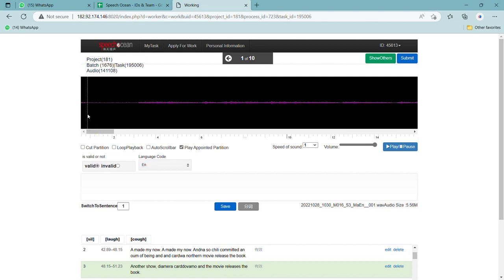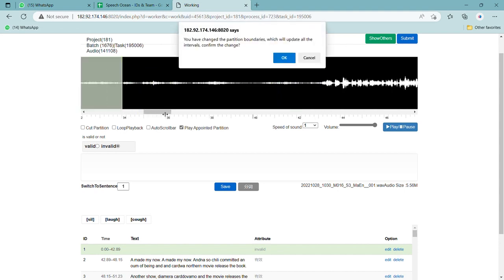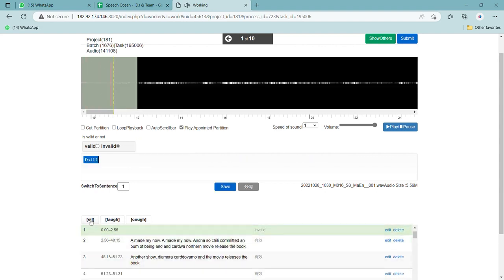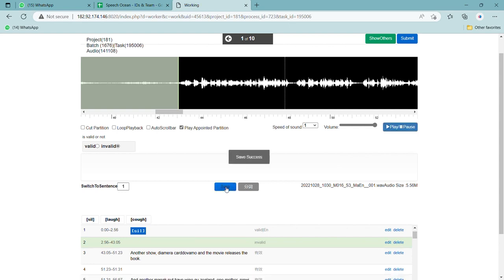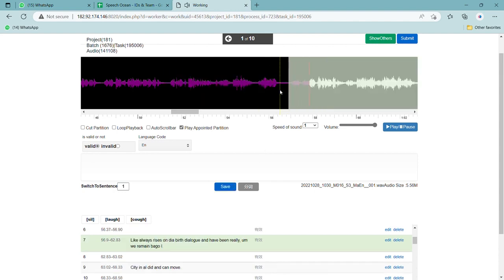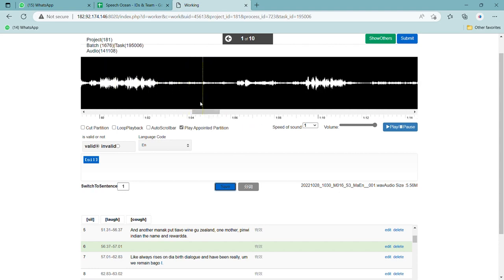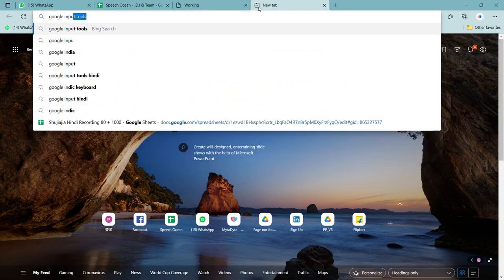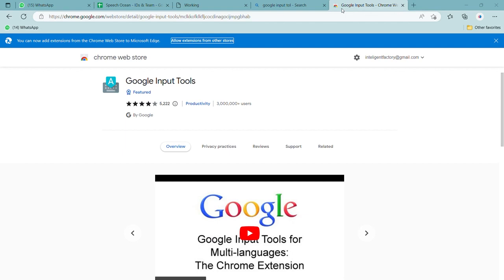speech ocean platform segmentation and how to choose primary speaker